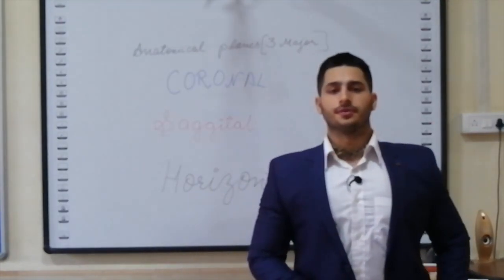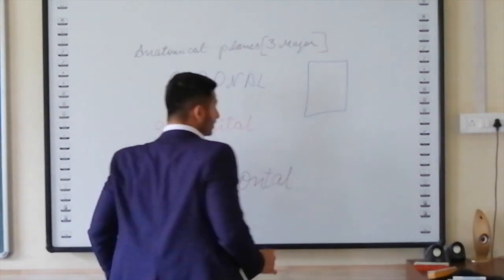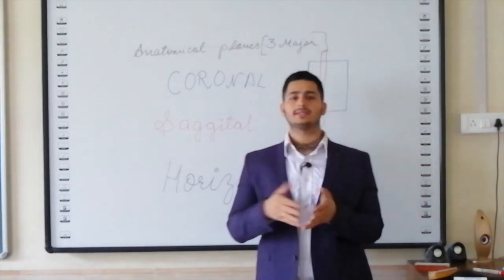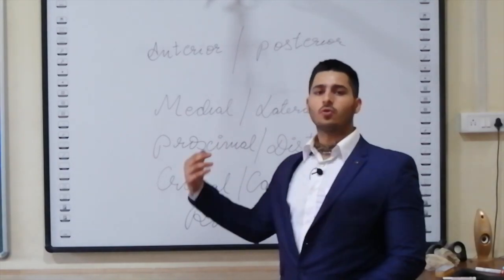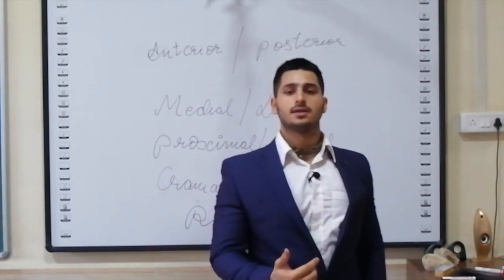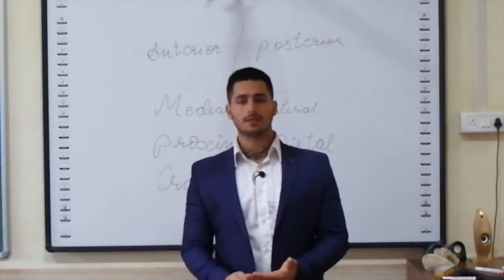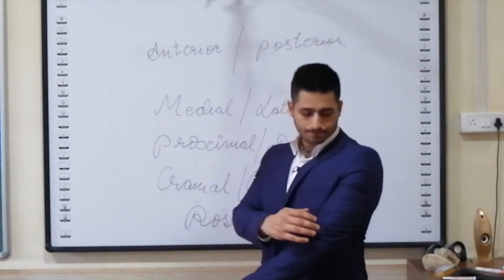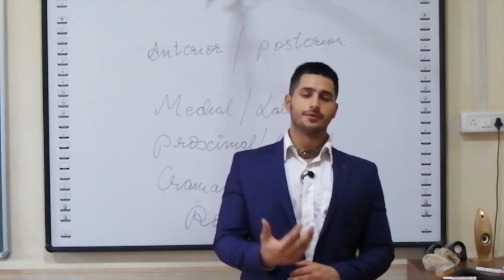Planes of the Body II Introduction to Human Anatomy II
Hello everyone, this video is an introduction to the human anatomy. In this video you will learn about the Planes of the human body !!

Your feed back will be greatly appreciated !